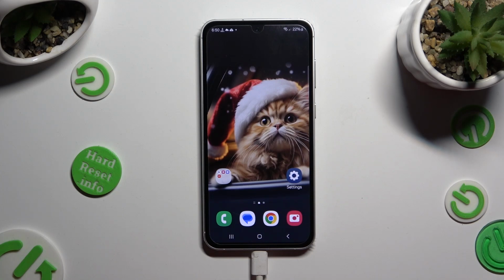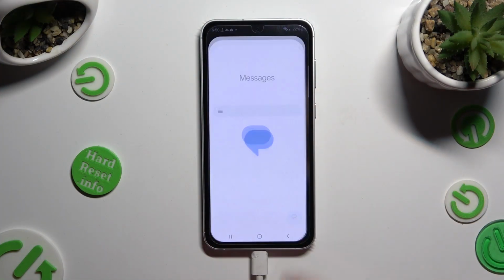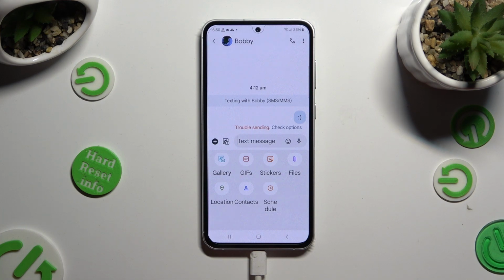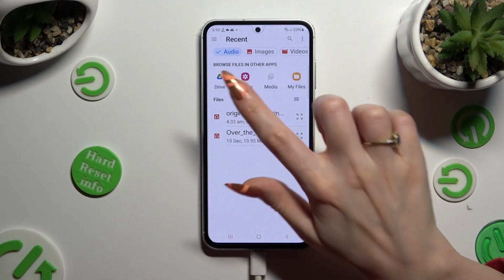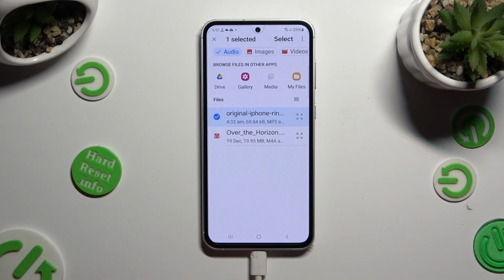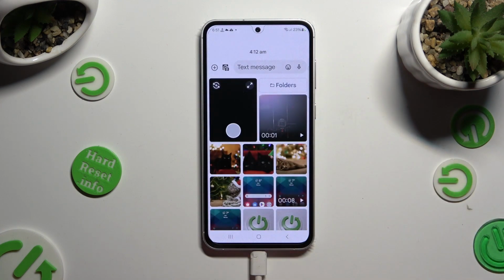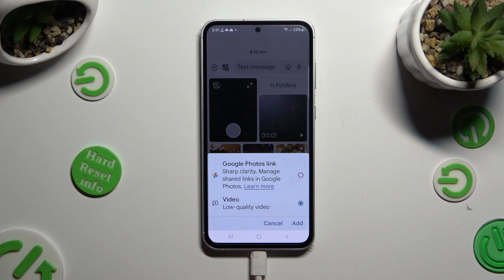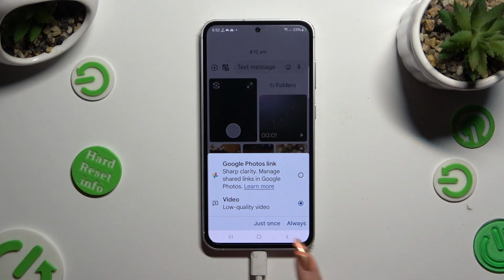How To Add Audio & Music or Video Files To A Text Message on SAMSUNG Galaxy S23 FE?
You will learn how to make your SAMSUNG Galaxy S23 FE text messages more engaging and dynamic by adding audio, music, or video files. Learn how to share audio and video content easily using your SAMSUNG Galaxy S23 FE. You will be able to add audio, music, or video files to your text messages.

How do I add audio, music, or video files to a text message on my SAMSUNG Galaxy S23 FE?
Where can I find the option to attach audio or video within the messaging interface?
Why would I want to add multimedia files to my text messages on the SAMSUNG Galaxy S23 FE?
Can I send multiple audio or video files in a single text message?
What should I do if the option to add multimedia files is not visible or accessible?